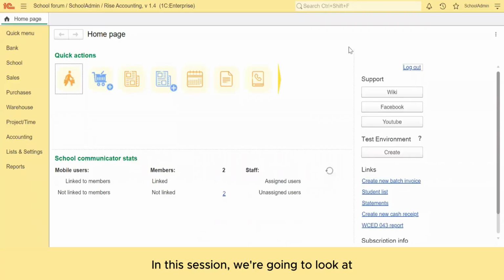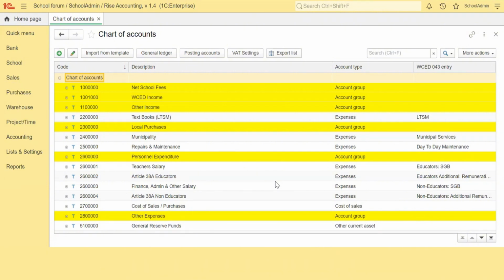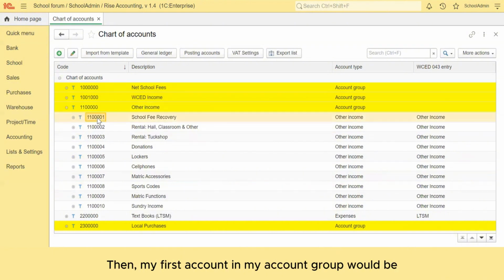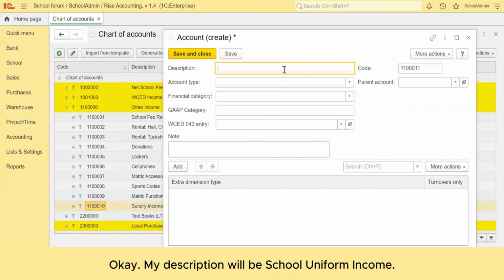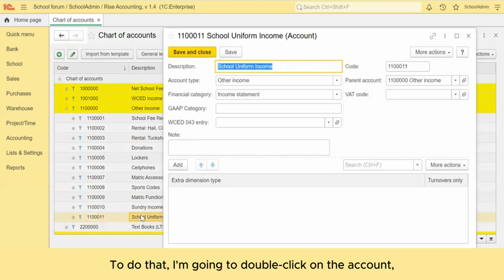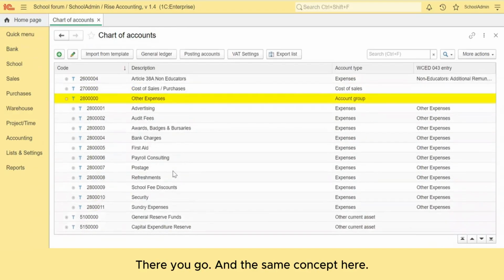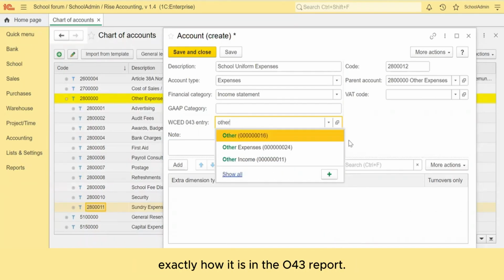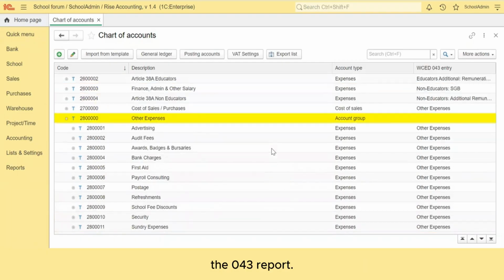Creating an Account and Linking it to the WCED